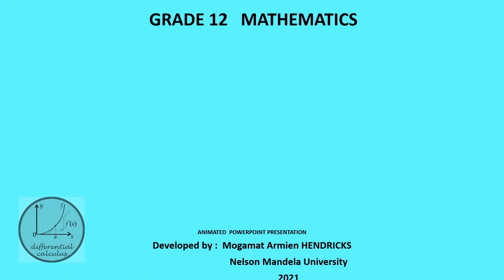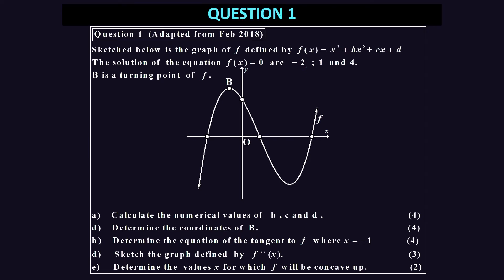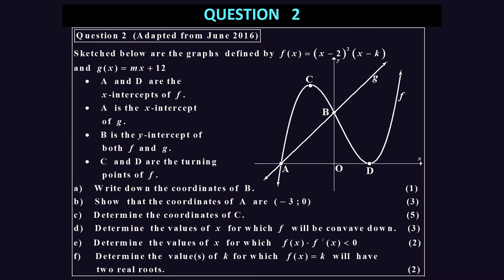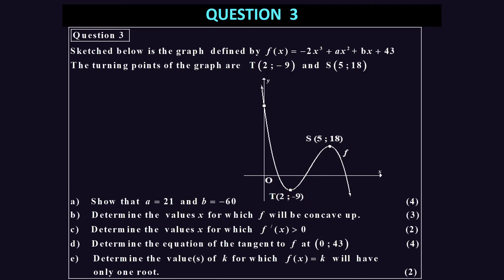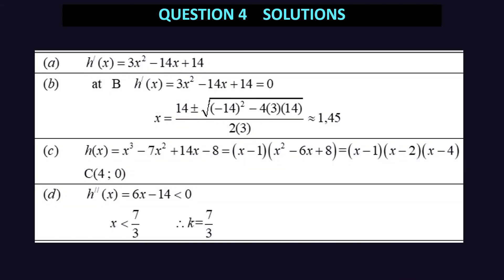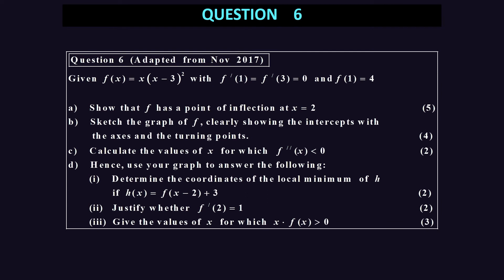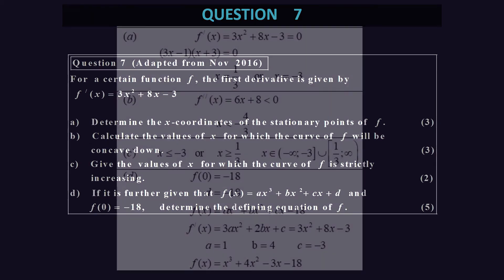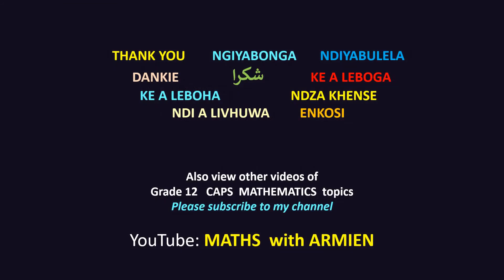CALCULU S PART 4 SOLUTIONS Gr 12 EXERCISE WORKSHEET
Detailed solutions to Worksheet Exercise Part 4  Calculus
Interpretations  of graphs of Cubic Functions